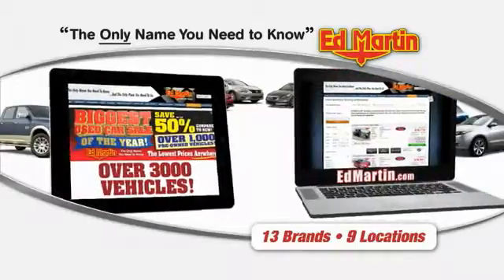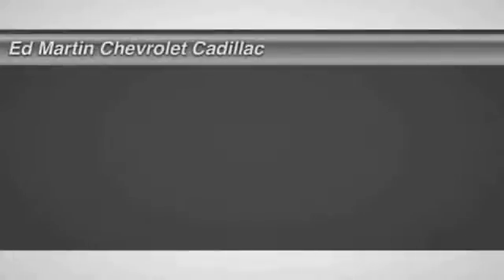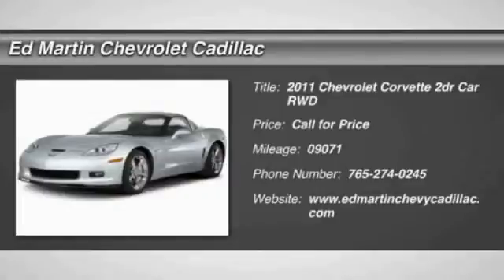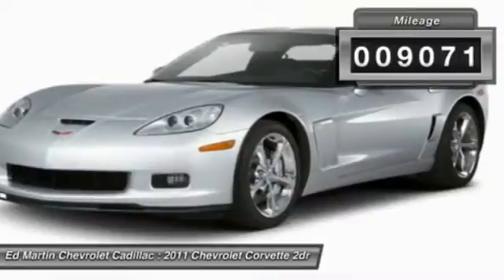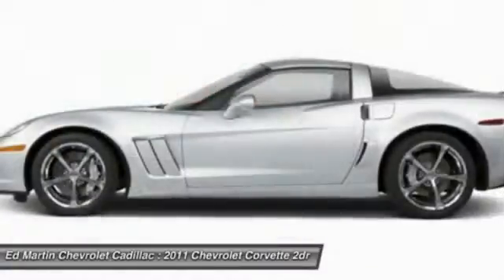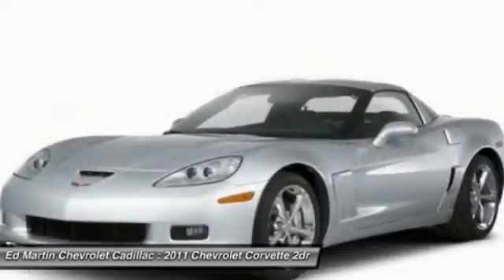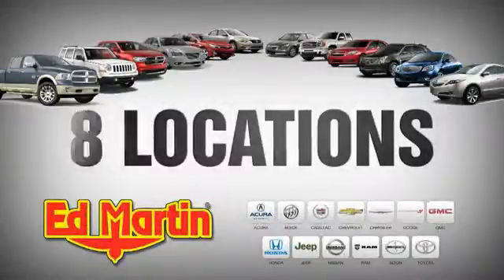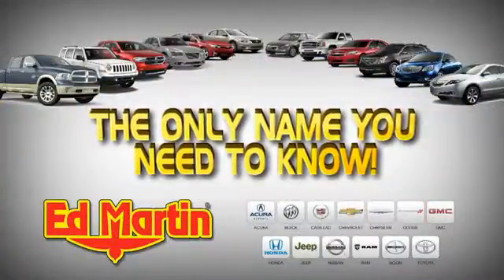2011 Chevrolet Corvette 460753A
2011 CHEVROLET CORVETTE Anderson, IN
Stock# 460753A

3LT w Nav, Chromies and Dual Note Exhaust...Corvette Grand Sport, GM Certified, 2D Coupe, 6.2L V8 SFI, 6-Speed Manual, Red, Leather, 18  x 9.5  Fr & 19  x 12  Rr Chrome Alum. Wheels, and Dual Mode Performance Exhaust. Come take a look at the deal we have on this fantastic-looking 2011 Chevrolet Corvette. GM Certified Pre-Owned means you not only get the reassurance of a 12mo/12,000-Mile Bumper-to-Bumper limited warranty, but also a 2yr/24,000-Mile Standard CPO Maintenance Plan, up to a 5-Year/100,000-Mile, $0 Deductible, Fully Transferable, Powertrain Limited Warranty, a 172-point inspection/reconditioning, 24/7 roadside assistance, Courtesy Transportation, 3-Day/150-Mile Customer Satisfaction Guarantee, 3 month trial OnStar Directions & Connections Service if available, SiriusXM Radio 3mo trial if available, and a vehicle history report. You, out enjoying this great Chevrolet Corvette, would be so much better than it sitting here proving nothing on our lot. It's ready, each time and every time. Come let it show you! Designated by Consumer Guide as a Premium Sporty/Performance Car Best Buy in 2011.